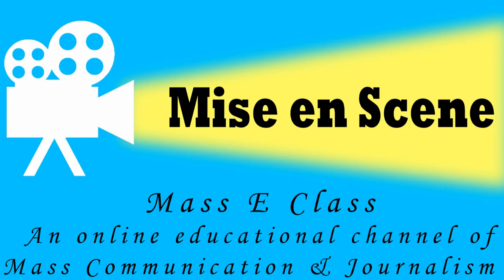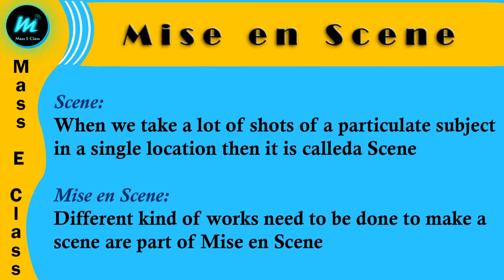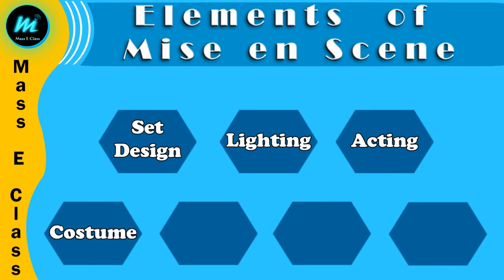Mise en Scene : Film Studies : NTA UGC NET Mass Communication and Journalism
Know everything about Journalism and Mass Communication.Get ready yourself for NTA UGC NET in Journalism and Mass Communication by watching videos of this Channel.

Sahir